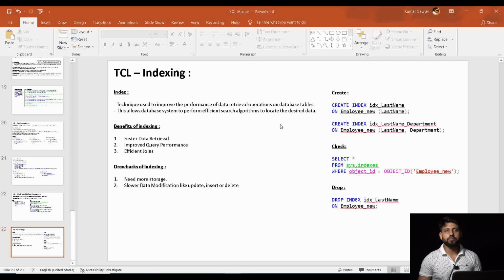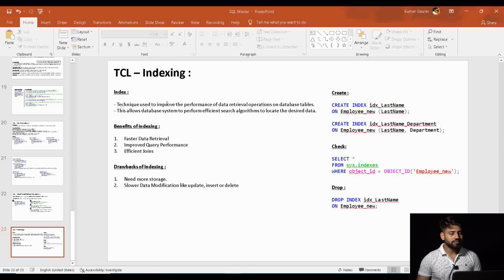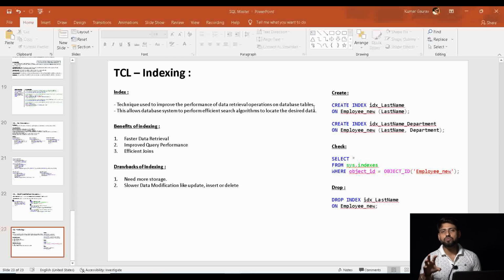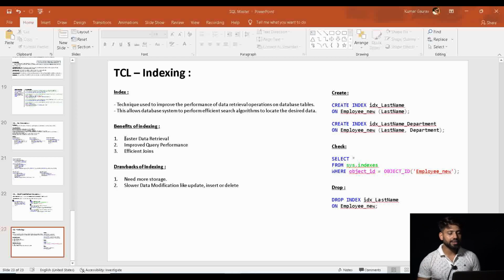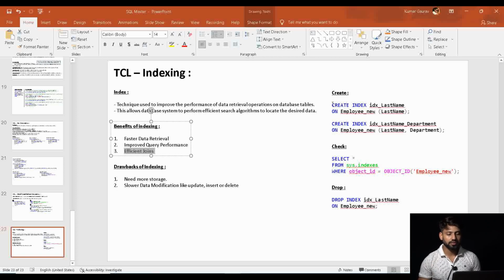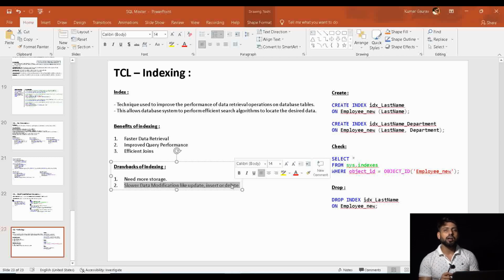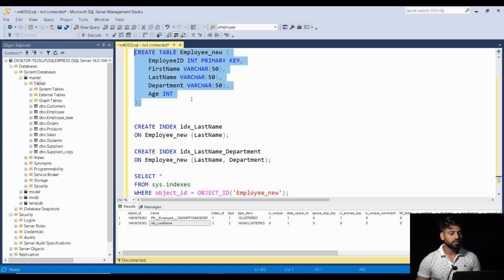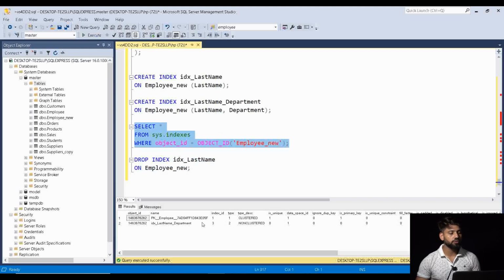TCL - Create & Drop Index in SQL